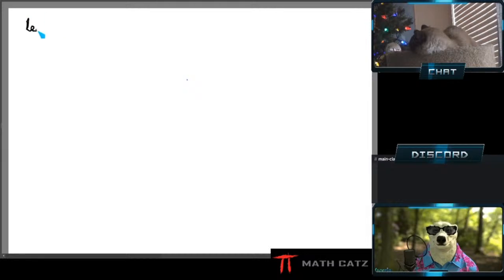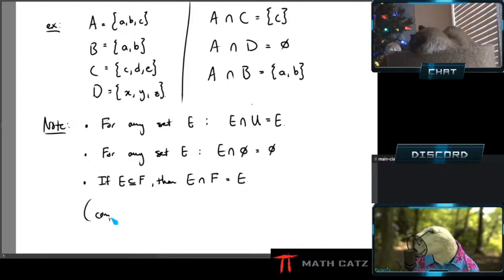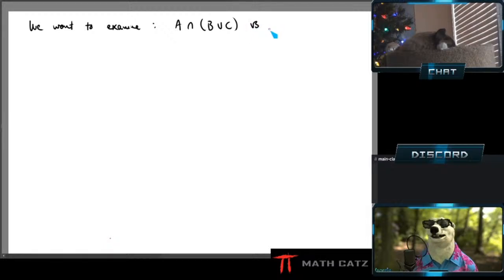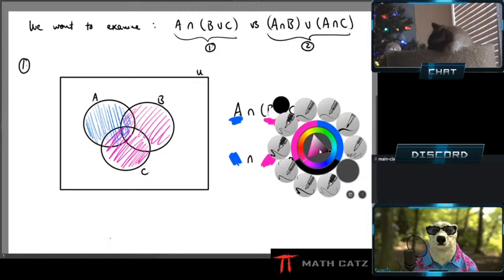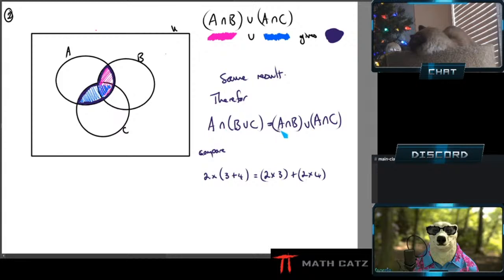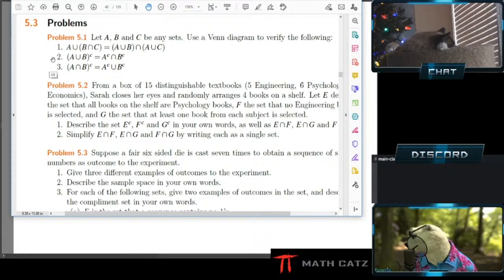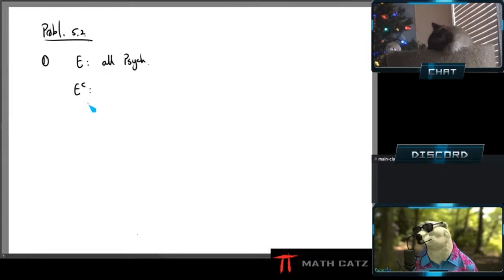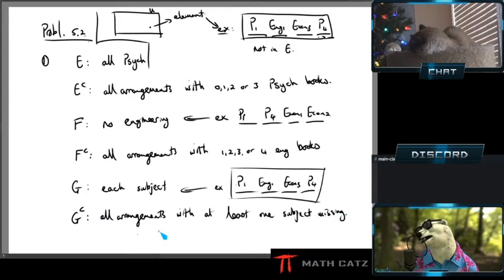Math 143 Introduction to sets part 2